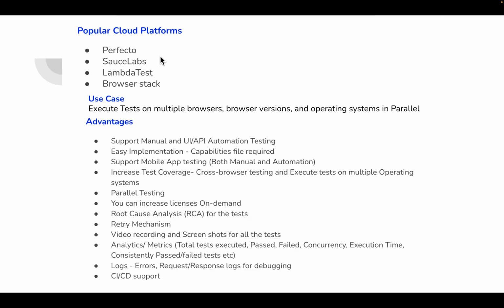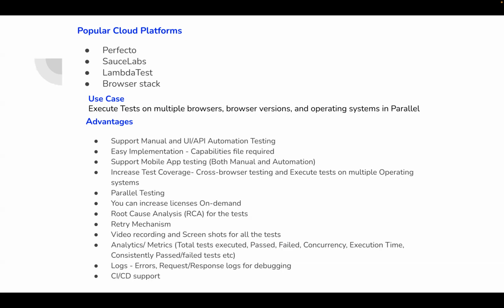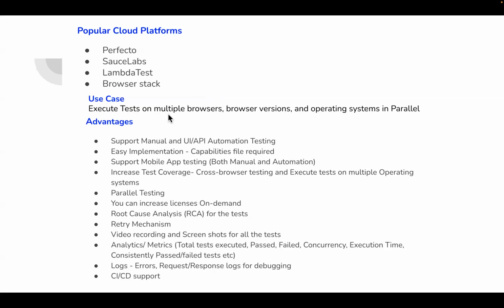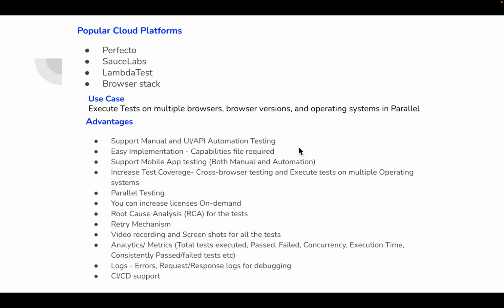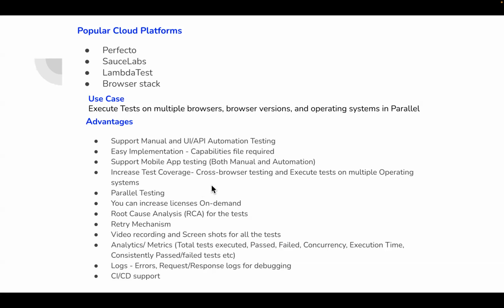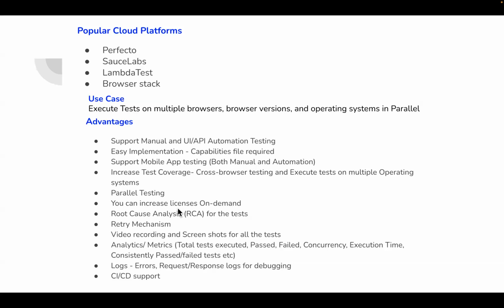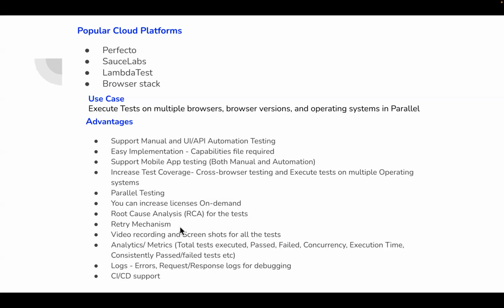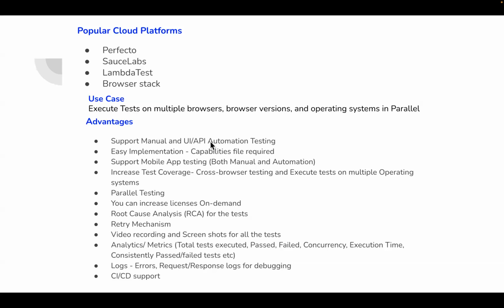Automation Testing | Best Cloud Platforms | Perfecto | Saucelabs | LambdaTest | Browser Stack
Please find the advantages of Cloud platforms
Support Manual and UI/API Automation Testing
Easy Implementation - Capabilities file required
Support Mobile App testing (Both Manual and Automation)
Increase Test Coverage- Cross-browser testing and Execute tests on multiple Operating systems
Parallel Testing
You can increase licenses On-demand
Root Cause Analysis (RCA) for the tests
Retry Mechanism
Video recording and Screen shots for all the tests
Analytics/ Metrics (Total tests executed, Passed, Failed, Concurrency, Execution Time, Consistently Passed/failed tests etc)
Logs - Errors, Request/Response logs for debugging
CI/CD support